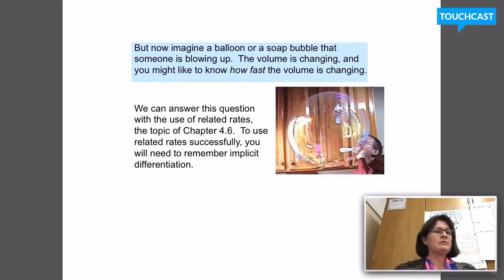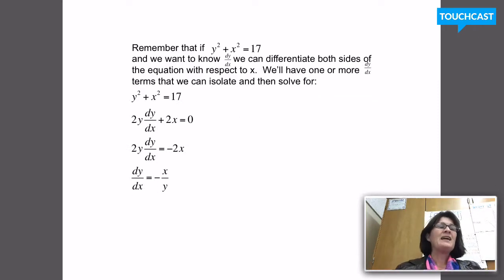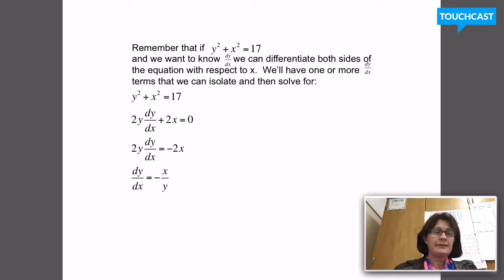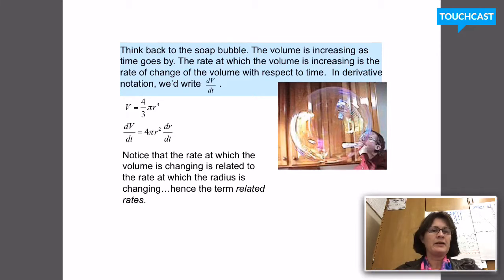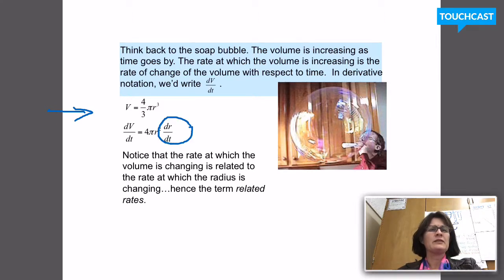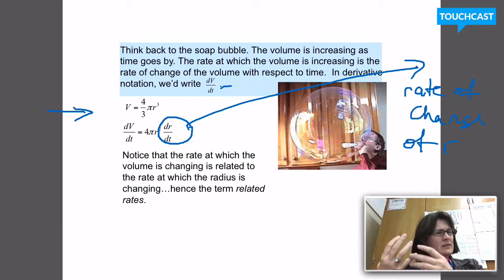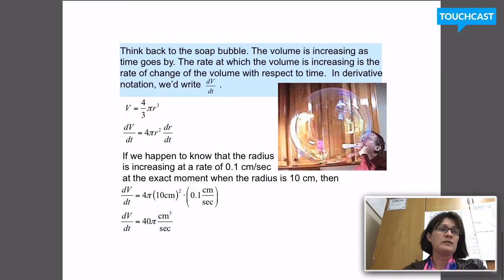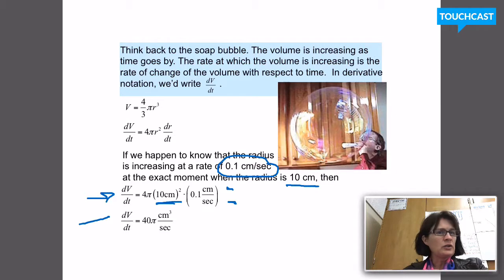4.6 Related Rates